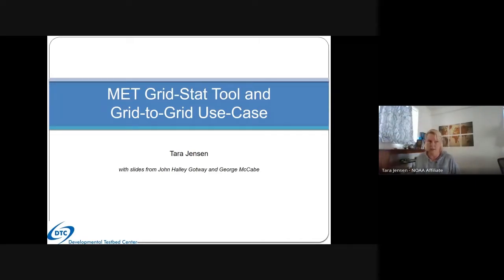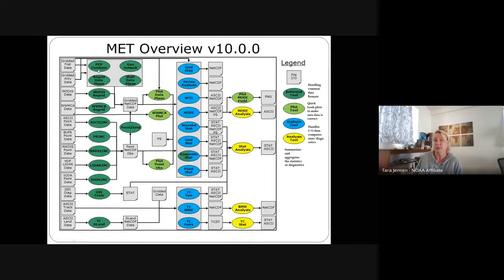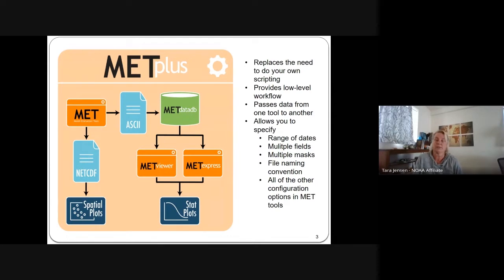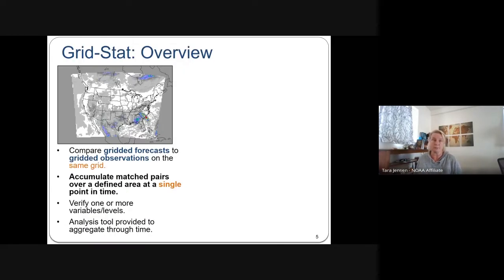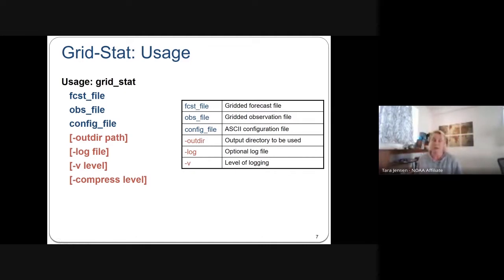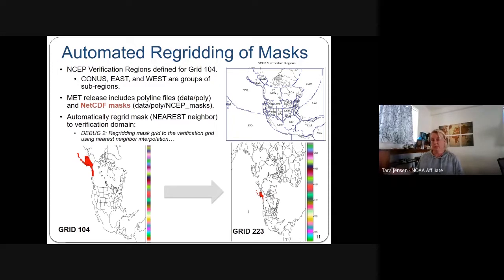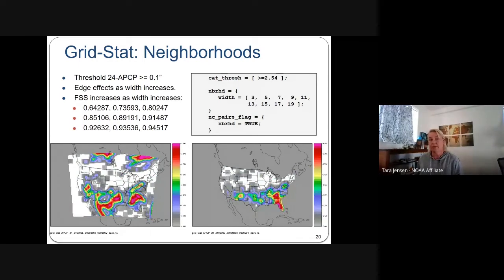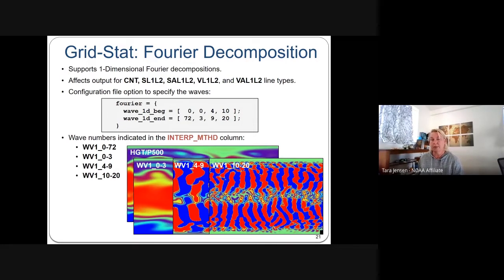METplus Training Series - 2021-2022: Session 4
Prerequisite: Complete PCP-Combine and Gen-Vx-Mask Hands-On
Presentation: Set up refresher
Presentation: Grid-Stat and METplus Grid-Stat use-case
Hands-On: METplus Grid-Stat use-case
Homework: Complete Grid-Stat Hands-On and METplus Grid-Stat use-case Hands-On